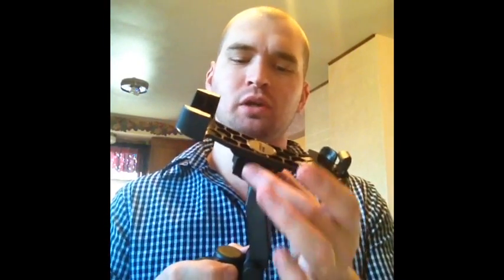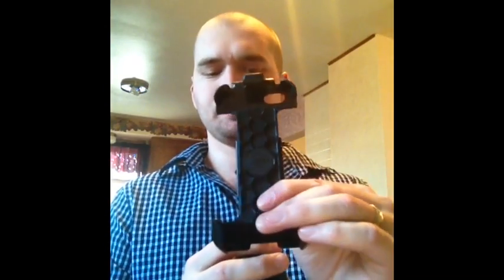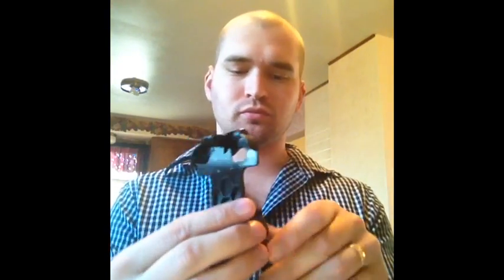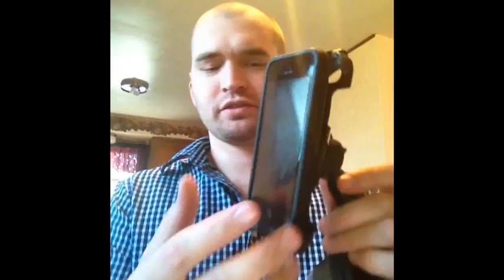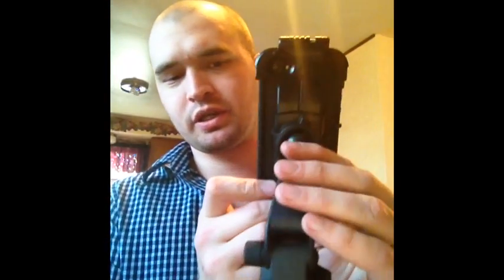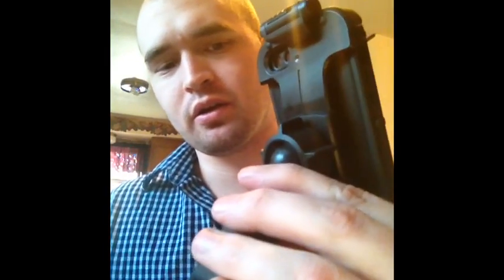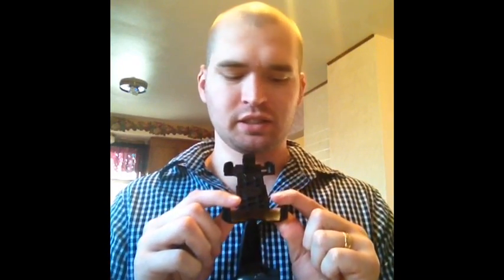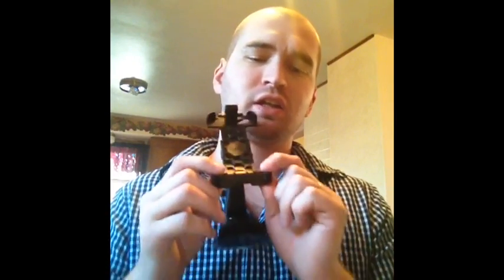LifeProof Frē Car Mount for the iPhone 5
Overview of the car mount for the LifeProof Frē.